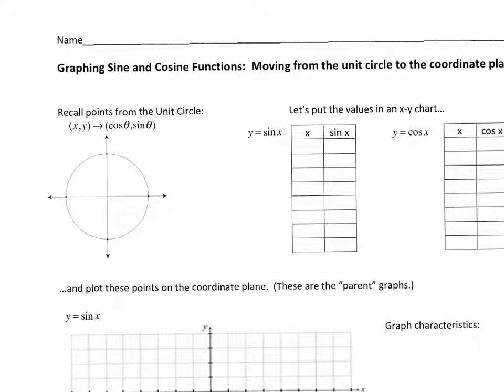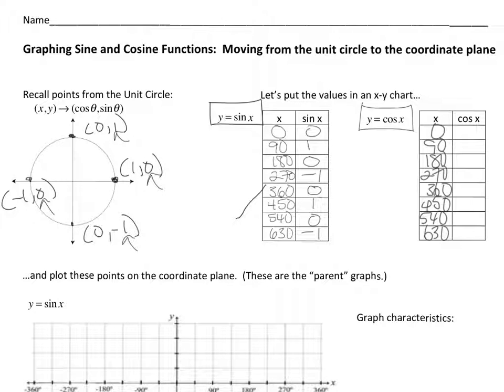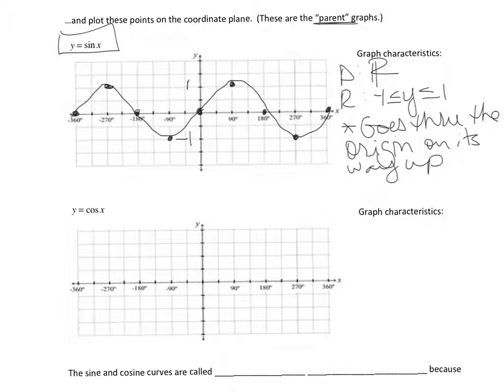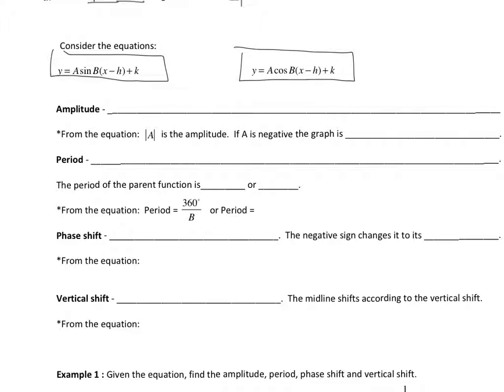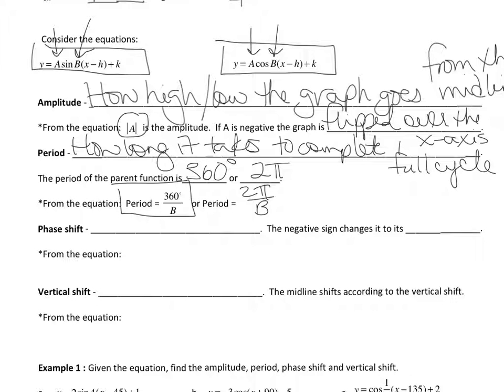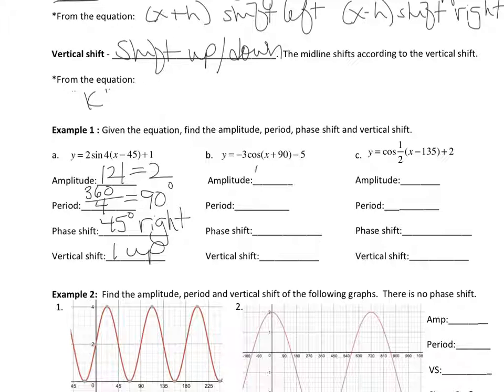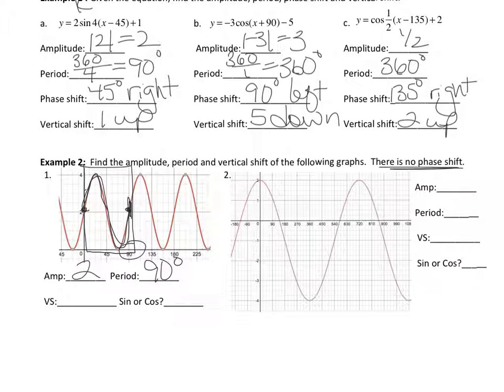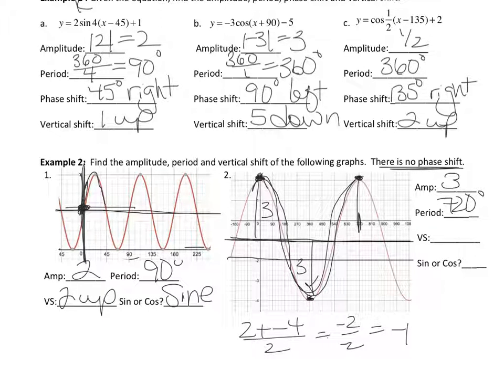Introduction to Graphing Trig Functions (2)